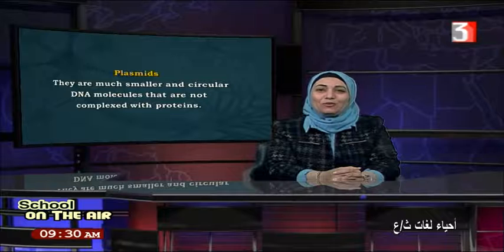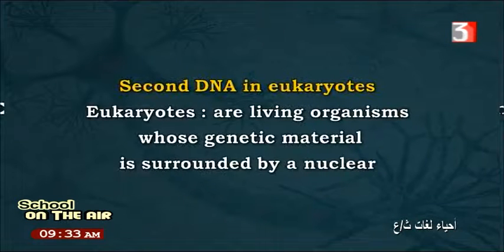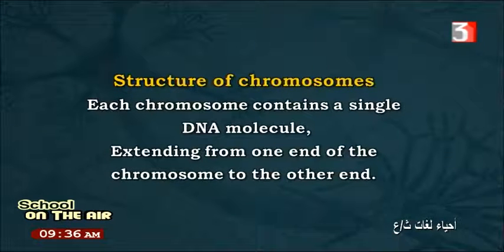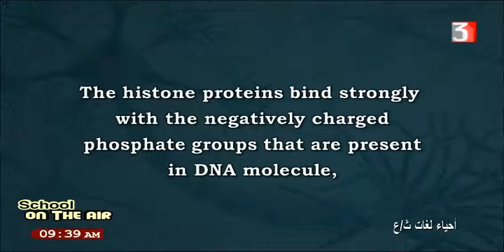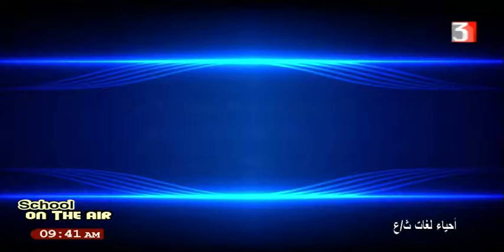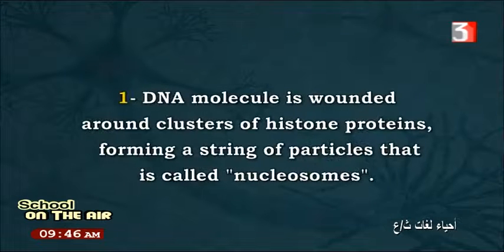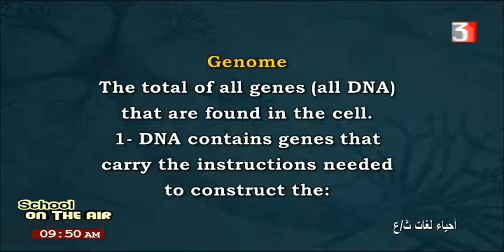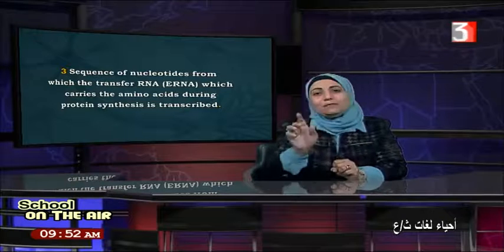أحياء لغات للصف الثالث الثانوي 2021 (حلقة) '' 02-05-2021